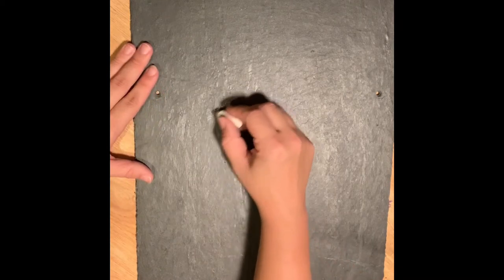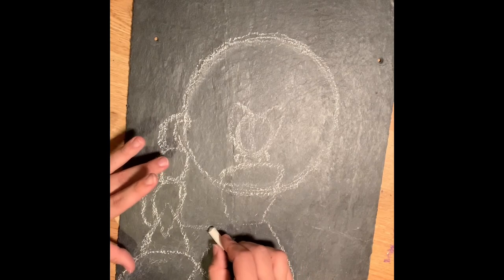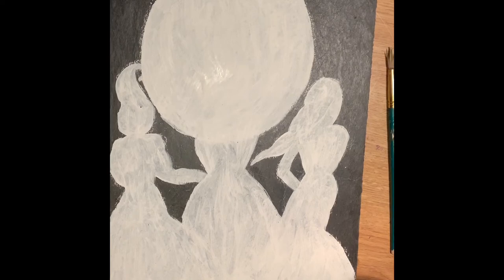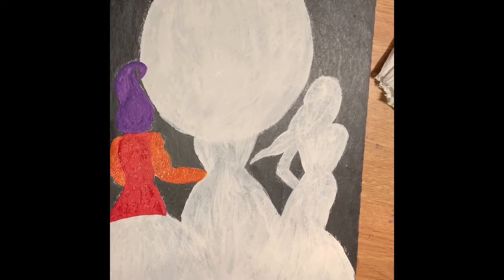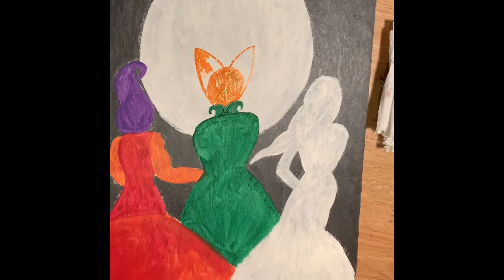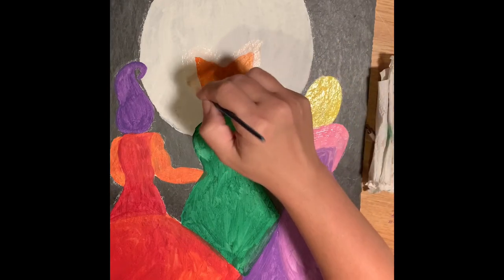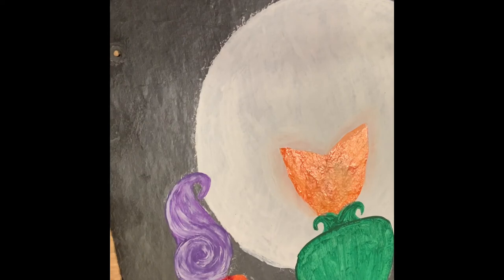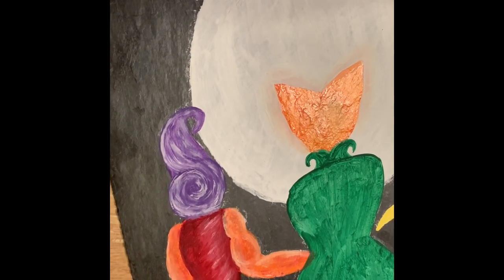Hocus Pocus Acrylic Painting Part 1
I made this youtube channel because I had an interesting conversation with a 13 year old who I really think will be a huge entrepreneur one day. She found my Facebook page and loved my artwork. She asked me if I would like to teach online painting zoom classes for her and her fellow Girl Scouts. She offered to pay me with her own babysitting money so her and the other Girl Scouts could earn a painting badge 😭.  I obviously didn’t want to take her money so I offered to add all of my online painting classes to YouTube. I hope these painting classes help people of all ages escape reality even if it's only for a moment. If you know anyone suffering from depression, children who need something creative to do or even anyone stressing over life who just needs to sit down at the end of a long day,  paint and sip on some wine please share this page with them. If I am able to help one person with my art classes than this is all worth it.

Many people have offered to send tips. As much as I appreciate the gesture I am very happy to help out where I can.  Instead I ask if you could help me spread the word about this channel, like and subscribe and to keep me in mind for all of your holiday gifts, home decorations and days when you want to treat yourself to a new accessory.  to find all of my items please check out my website

If you are willing please share your artwork on our Facebook group to show others your beautiful work and your experience taking the pre-recorded class. Any recommendations help our small business out greatly! Thank you!

Purple Acrylic Paint

Pink Acrylic Paint

Yellow Acrylic Paint

Green Acrylic Paint

Red Acrylic Paint

Orange Acrylic Paint

A Variety Of Brushes

Paper towel

Water

Canvas, Wood, Slate Etc.